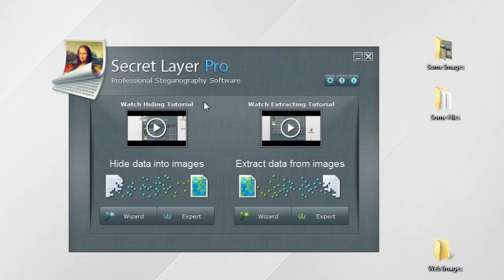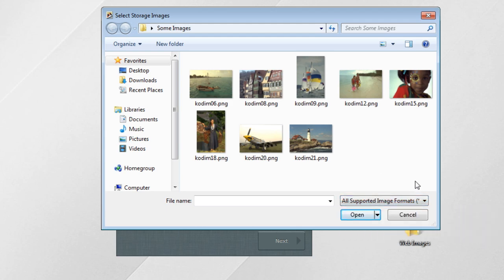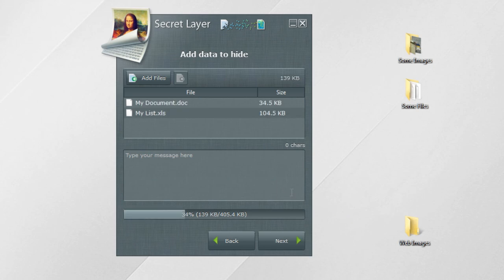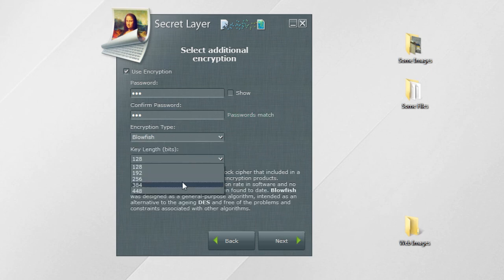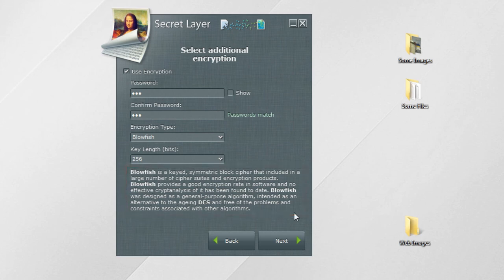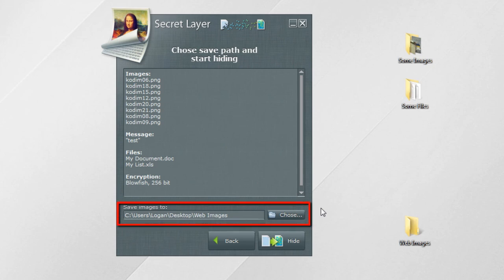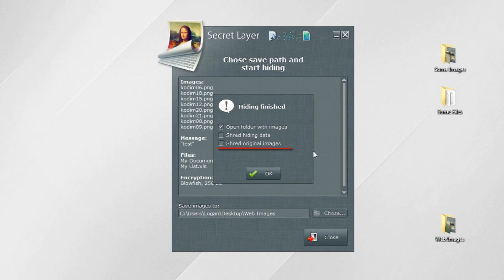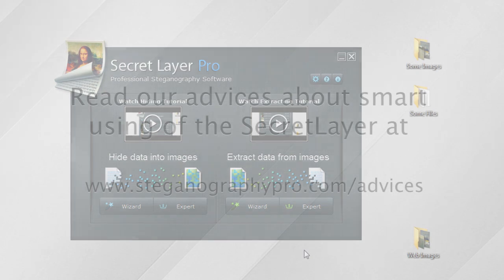SecretLayer: Using Data Hiding Wizard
Video tutorial for SecretLayer - professional steganography software.

Hiding data into images using wizard.